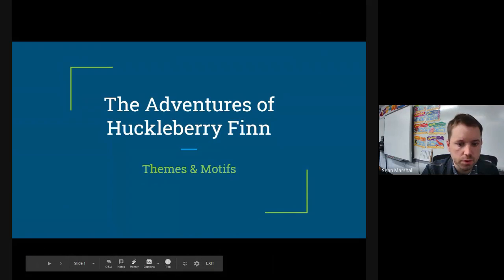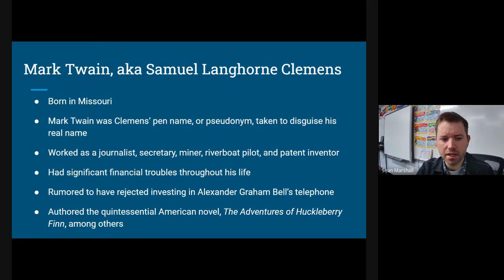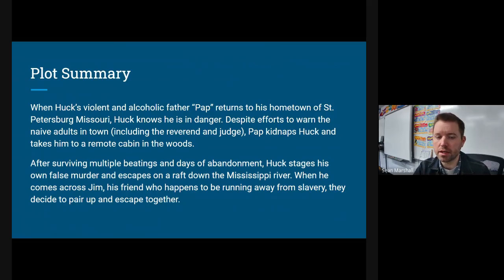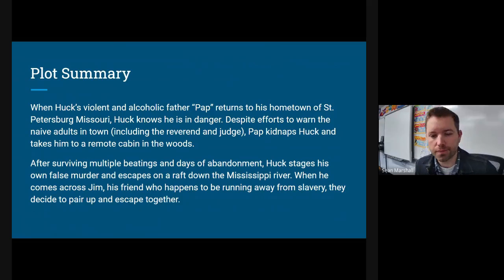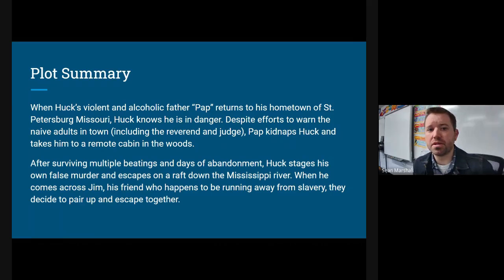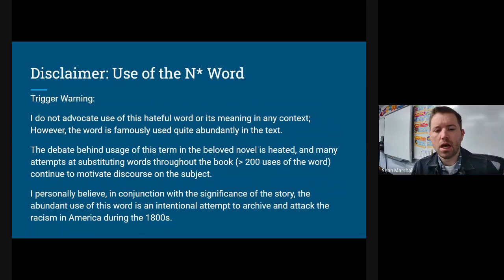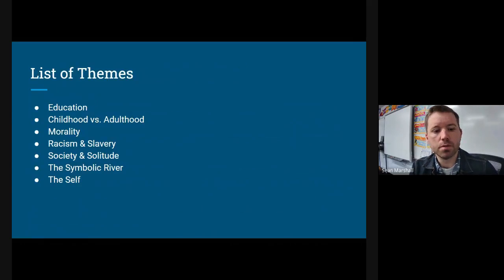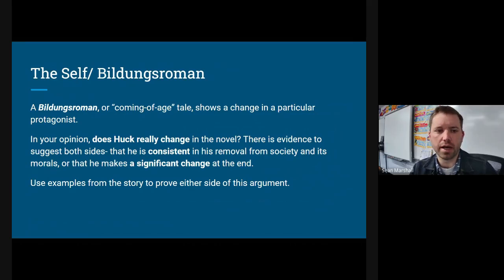Huck Finn: Summary, Disclaimers, & Themes